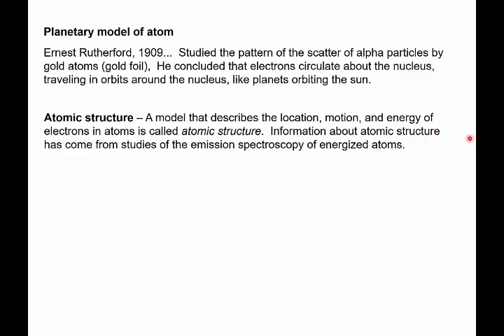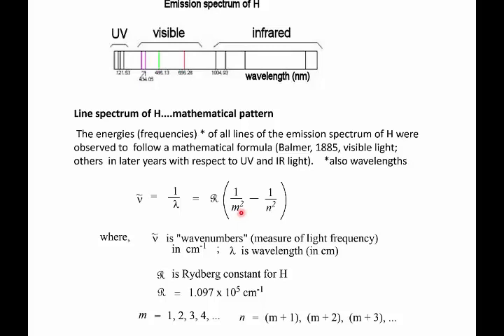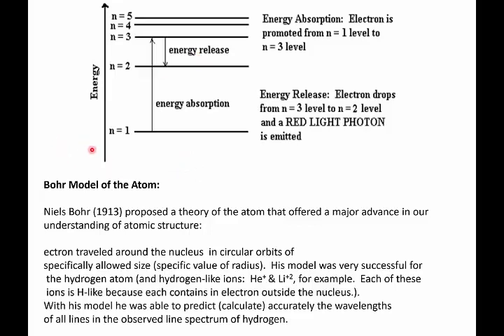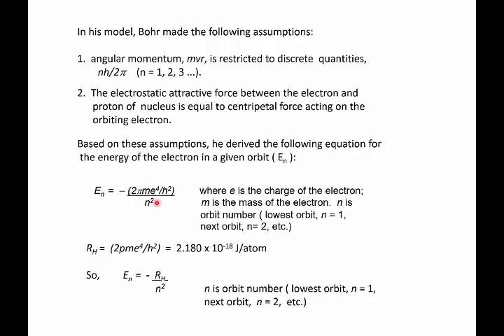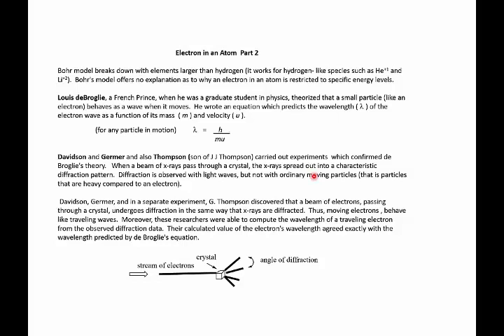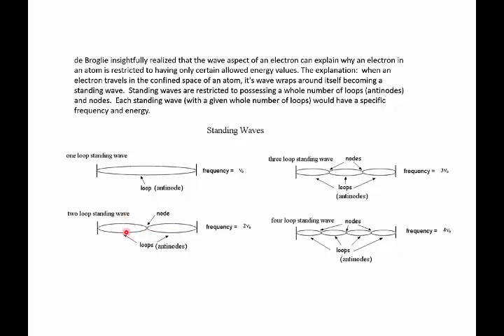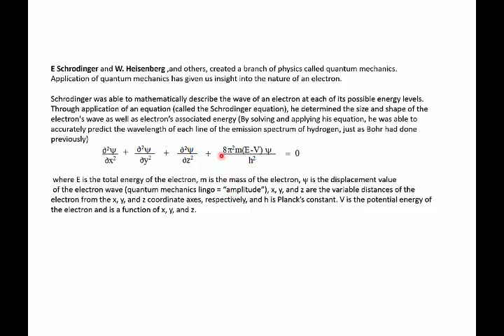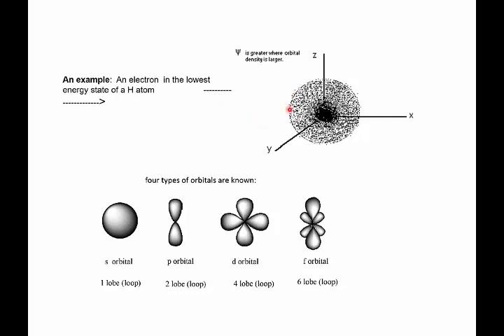VIDEO, Introduction to atomic structure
From Rutherford to Schrodinger